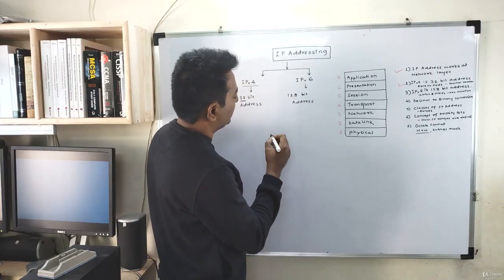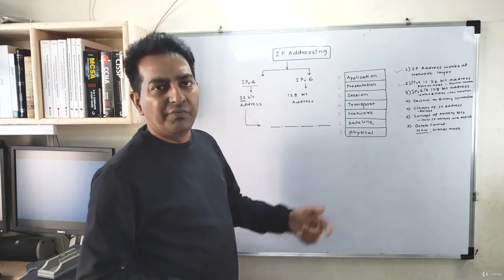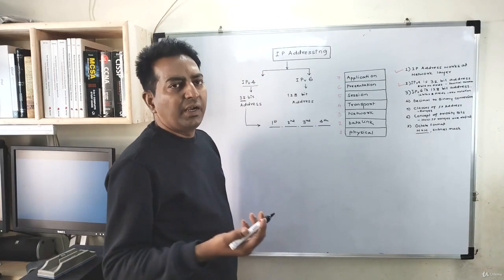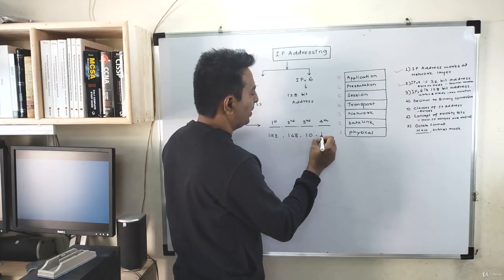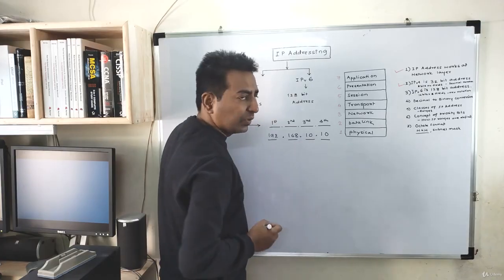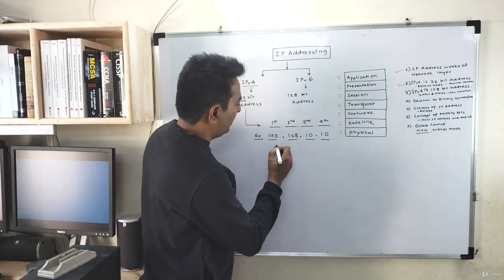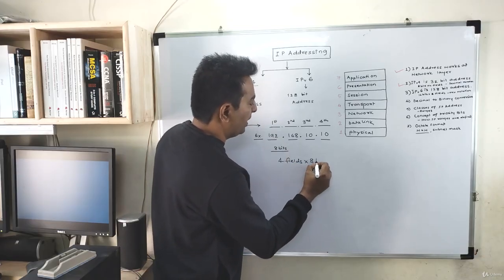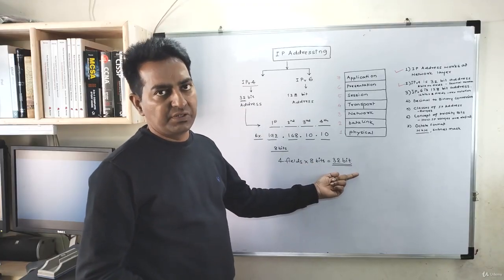🌐 "Redes Computacionales: Conviértete en el Arquitecto del Futuro Digital" IPv4 Addressing Part2